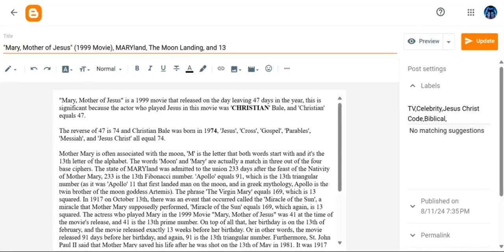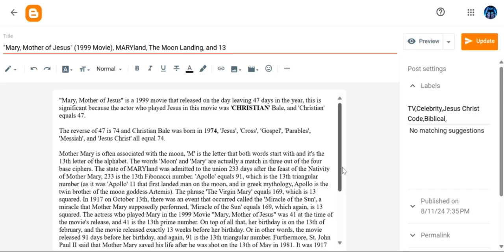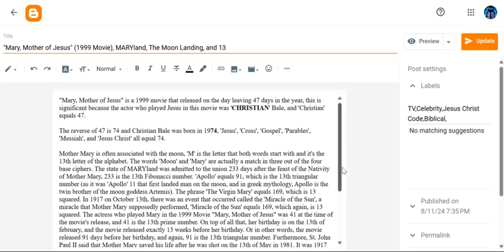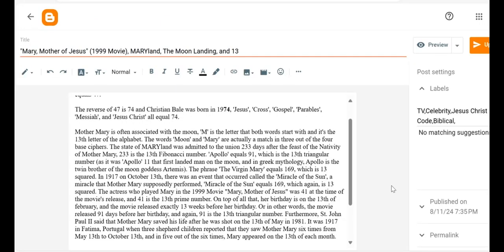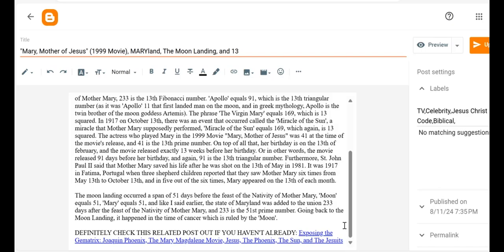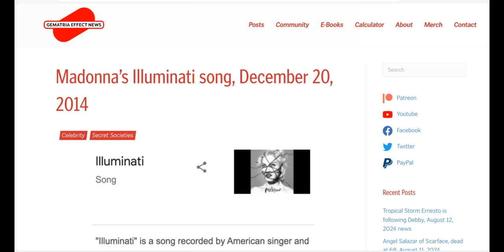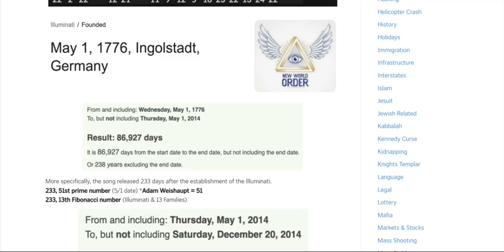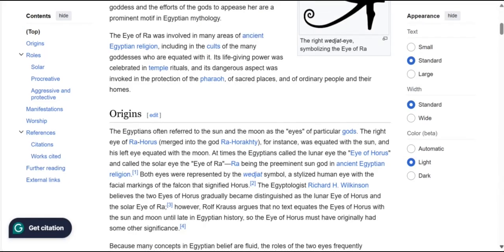"Mary, Mother of Jesus" (1999 Movie), Maryland, the Moon, and Madonna's song "Illuminati"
FORGOT TO SAY THAT the word "Madonna" starts with an 'M', which is the 13th letter, and Madonna's song "Illuminati" was on her 13th studio album.